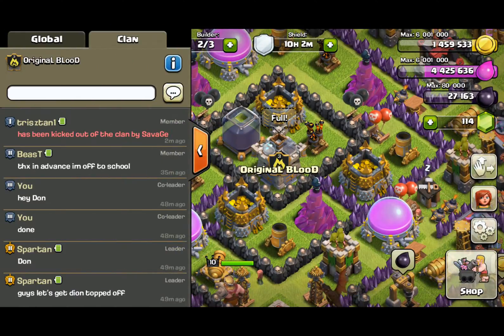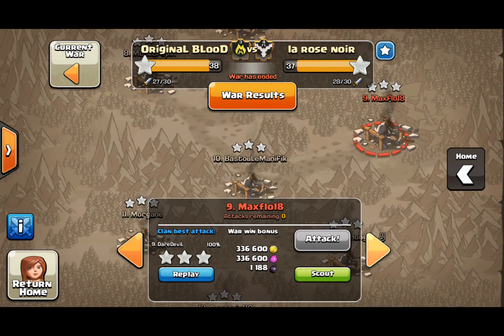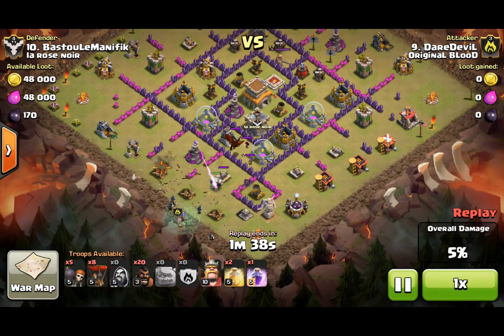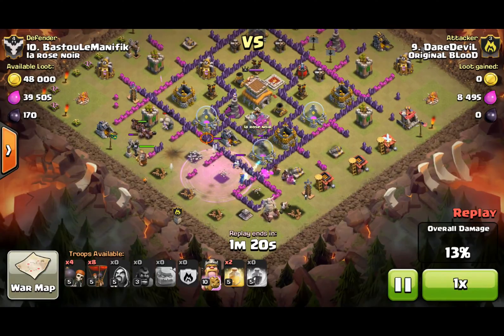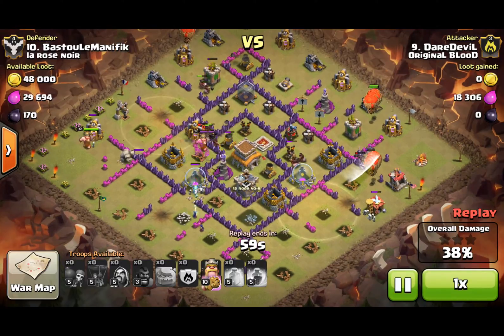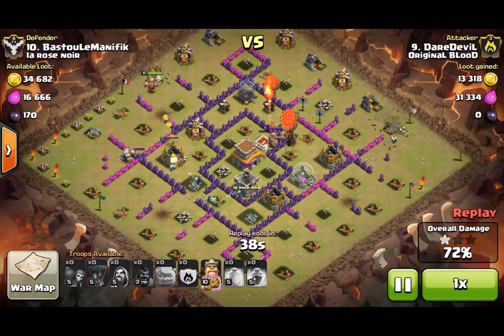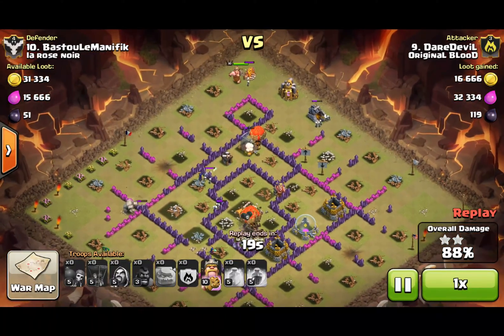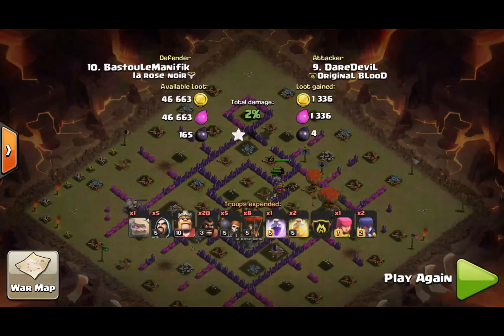Original Blood Attacks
Daredevil